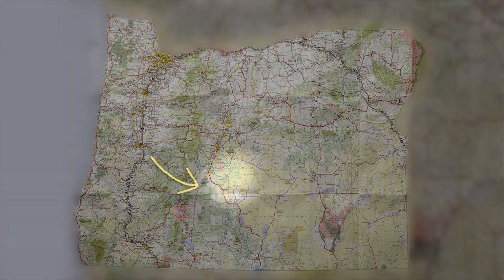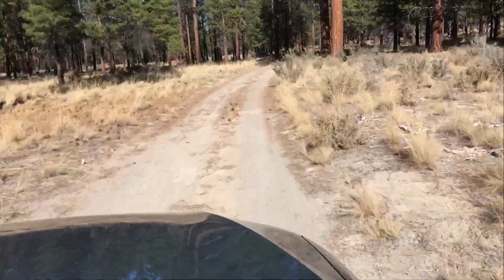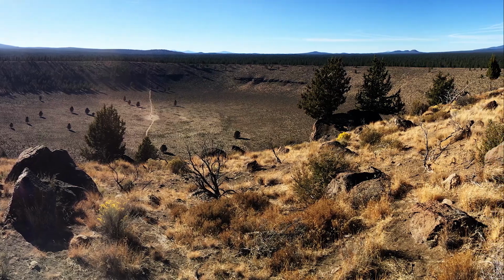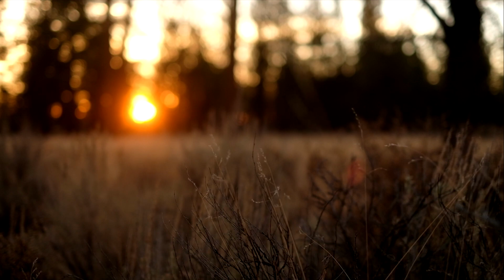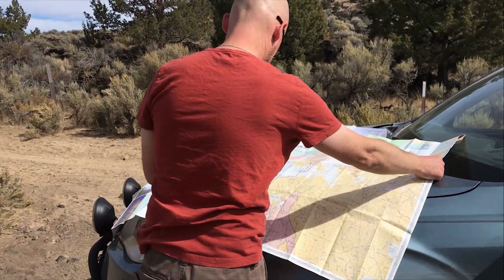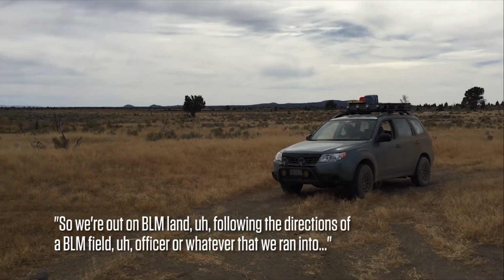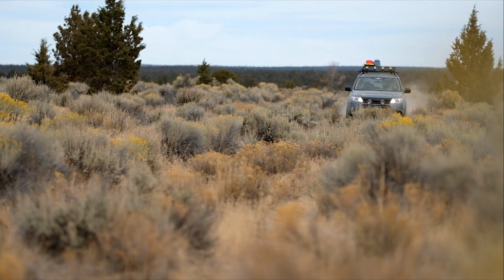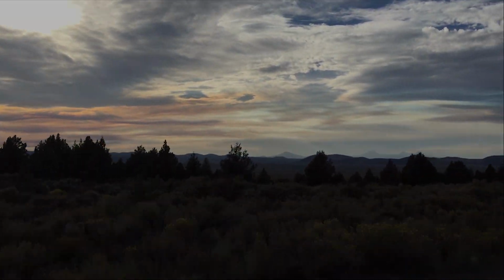Troubles in the Desert Touring Oregon's Geological Oddities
Overview of a two-day softroading & dispersed camping adventure touring some of central Oregon's geological oddities in my Subaru Forester. We visit Fort Rock and the Homestead Village Museum, Hole in the Ground, Crack in the Ground, and lots of Oregon outback desert in between.

Softroading The West Instagram featuring excursions across the west

The awesome Coleman Butane Stove:

Colin's Kamp-Rite one-man integrated tent/cot

The Oregon Outback Map (BLM + USFS)

Special thanks to my son Colin for assisting with photo & video capture